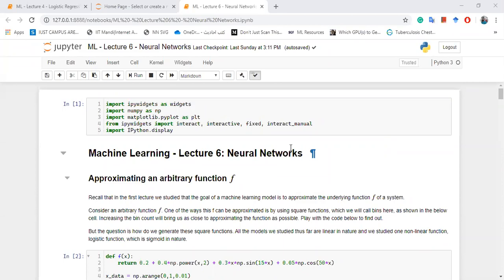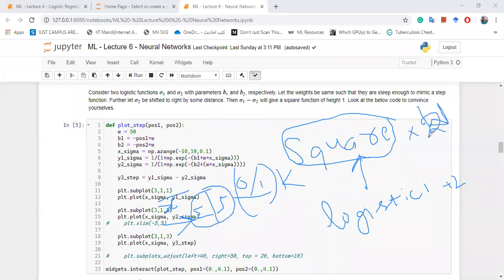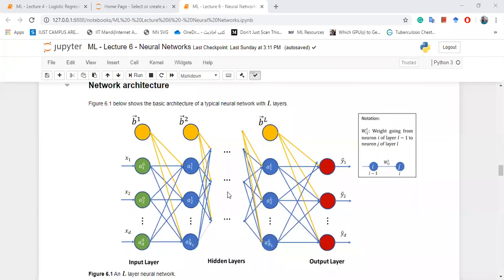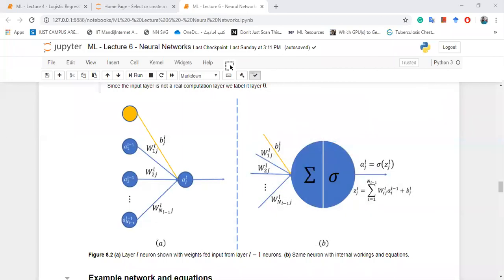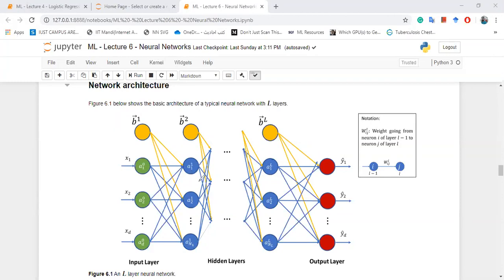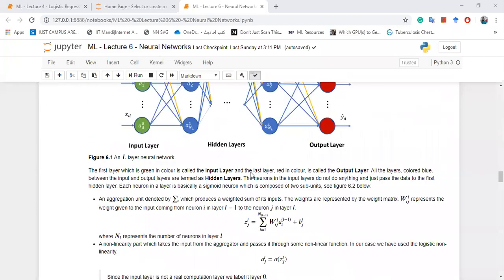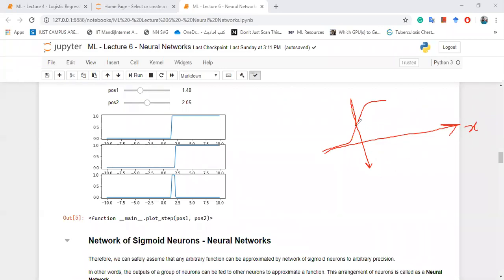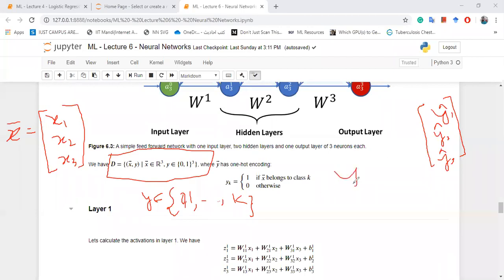Machine Learning: Lecture 7 Part 1: Neural Networks - Forward Propagation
This is the first part of lecture 7 of the Machine Learning course offered in the Department of Computer Science and Engineering, Islamic University of Science and Technology.

In this video, we have discussed the neural networks - the terminology and the derivation of various expressions in forward propagation.

The videos are recorded using zoom and since the network was 2g only due to Indian govt. ban on high-speed Internet in Kashmir, there might be quality issues. The videos are shared here for the students and the general public.